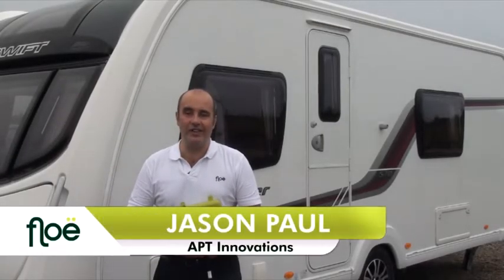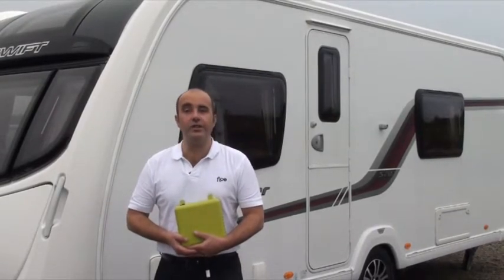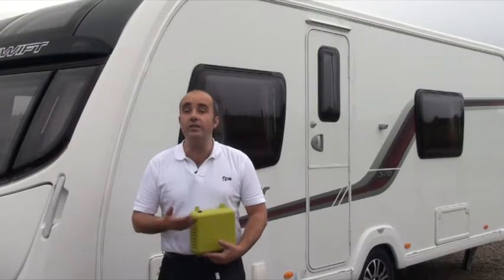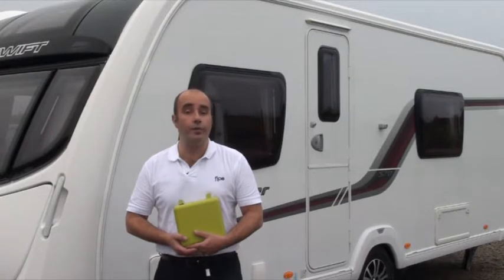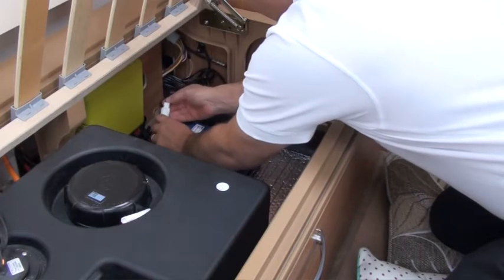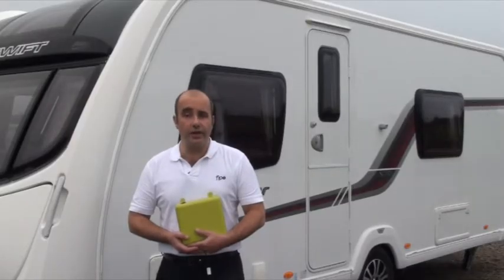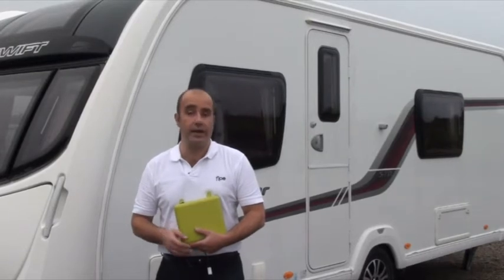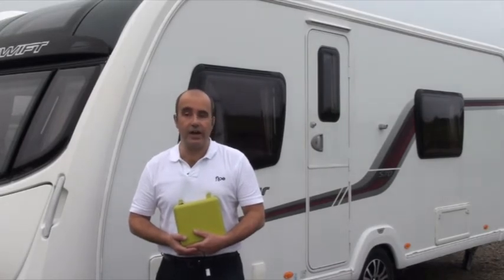Floe Induratec 636 - Water Drainage System - Introduction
Drain down and winterise Touring Caravans, Motorhomes, Camper and Boats with the new Floë Integrated Water drainage system.

636 is the newest offering from APT Innovations Ltd. It is suitable for draining down and winterizing in approximately 2 minutes. Because it's so quick and convenient, this enables you to drain your own property, when and as often as you like, taking the worry out of when to drain.

Also, you'll never have to pay anyone to do it for you, while allowing you the benefit of using your property throughout the winter months, draining quickly when you leave. In addition, Floë will clean the inside of the pipes of bacterial buildup to 99.95%.

Floë is easily fitted to the property, but can be easily removed again, should you change your property.

To drain down with Floe 636, the only thing the owner needs to do is, drain the water heater, switch Floë on and then start opening and draining taps (faucets), showers and toilets. Everything is now operated from the inside the property, comfortably in the warmth.

With its own PCB brain and clever compressor, Floe will automatically stop at the correct pressure and restart automatically after each outlet is drained.

Thanks